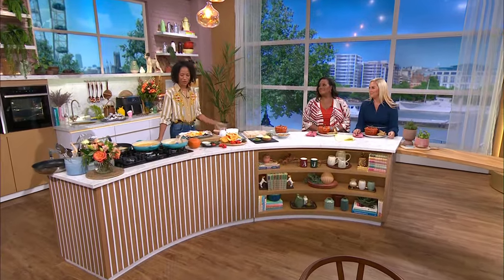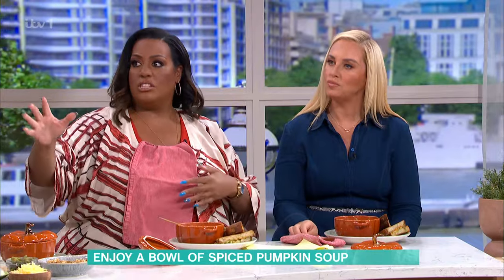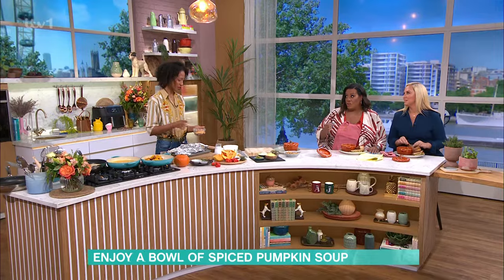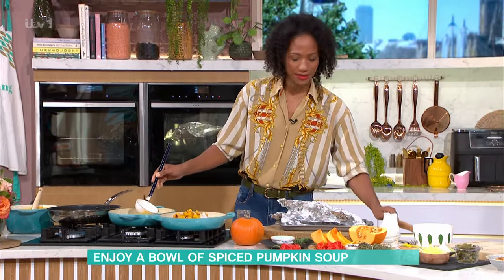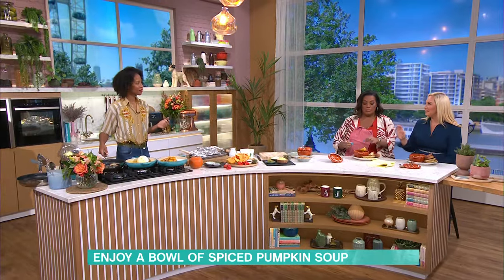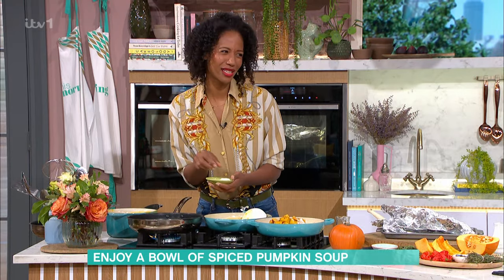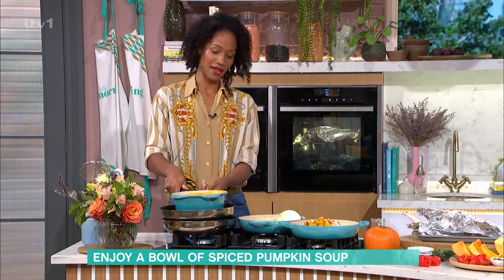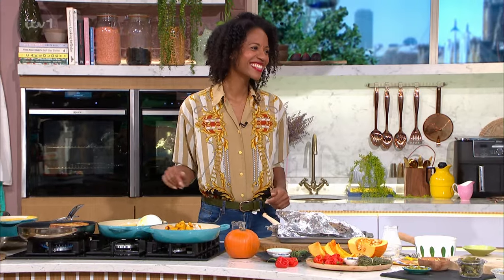Enjoy A Bowl Of Spiced Pumpkin Soup - 05/10/2023